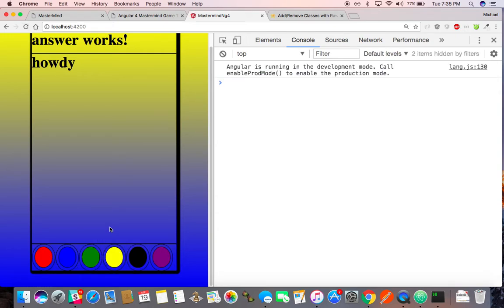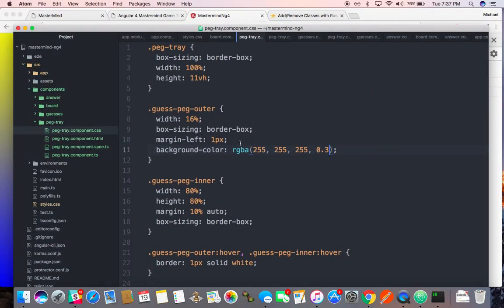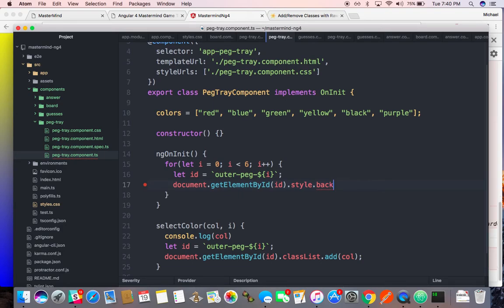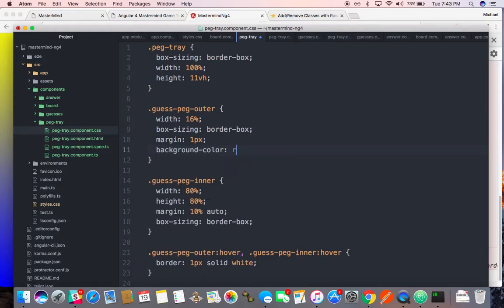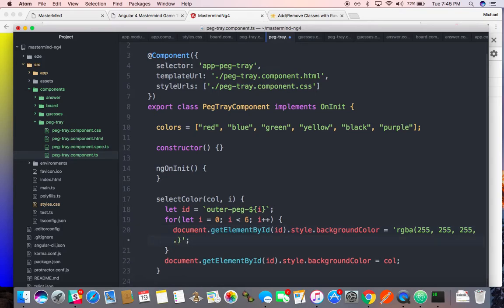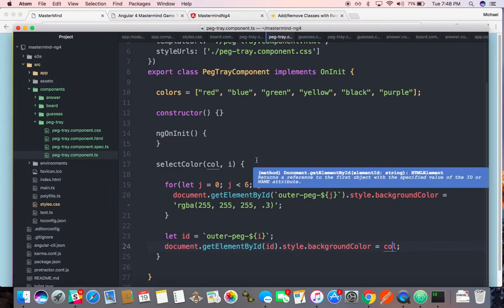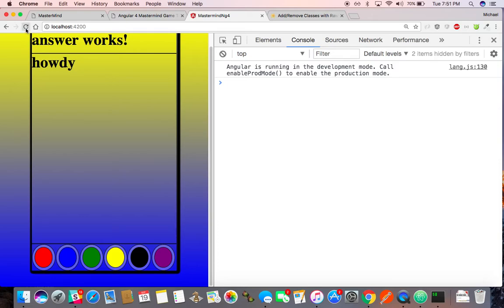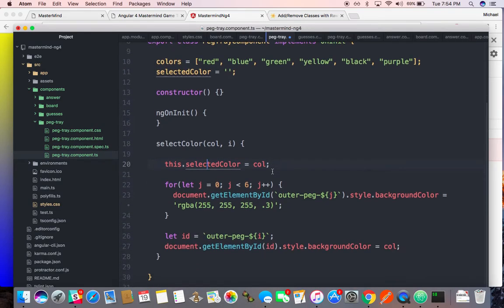Angular 2/4 Project Based Tutorial Episode 4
In Episode 4 Learn about click events